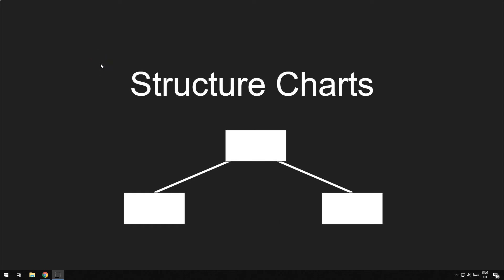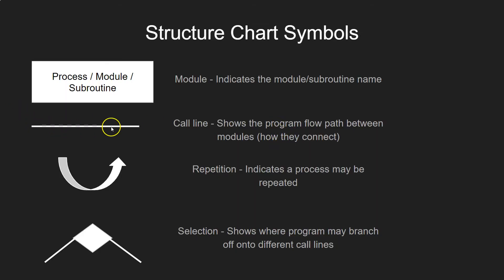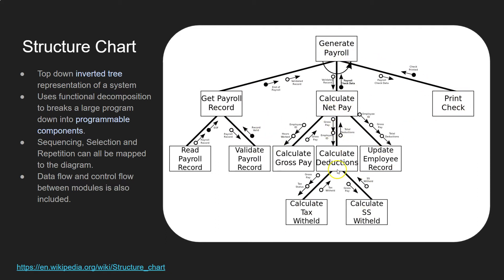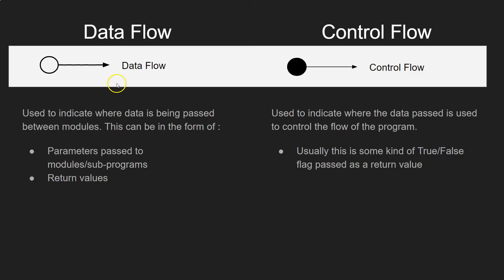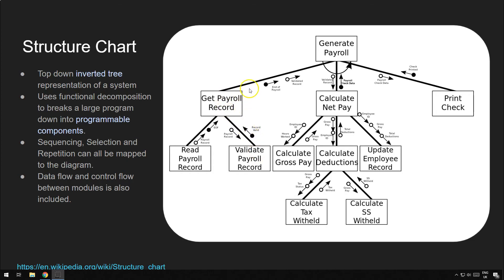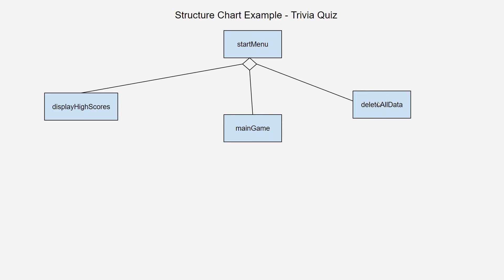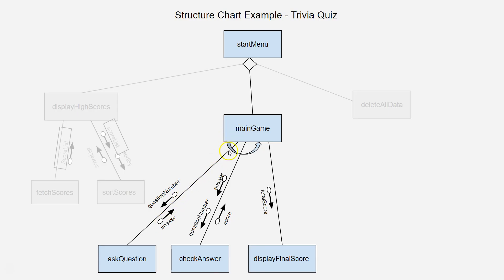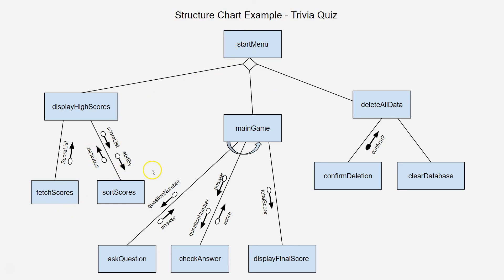Structure Charts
A beginner friendly tutorial on how to create structure charts. Suitable for GCSE, A level and Degree foundation courses.